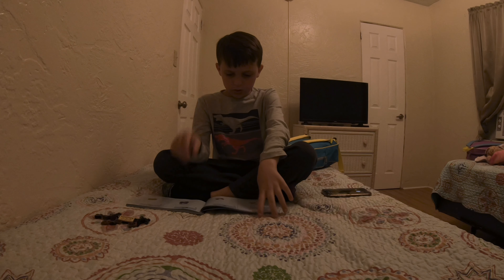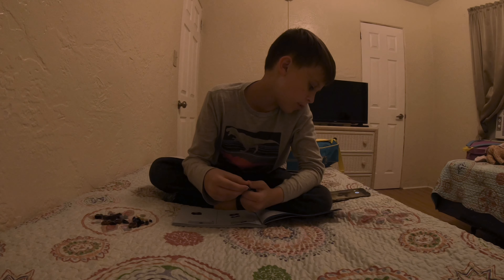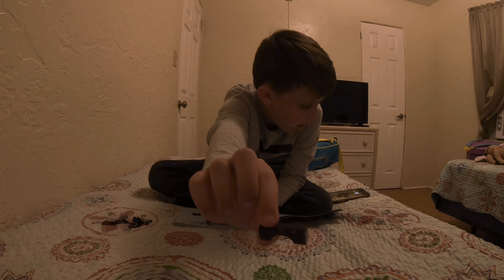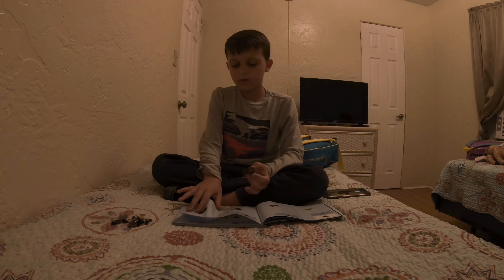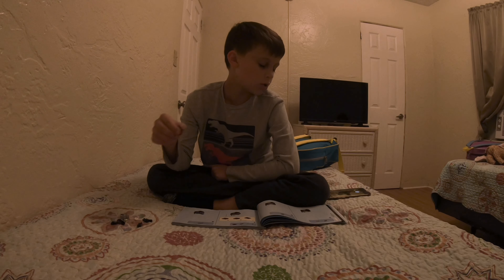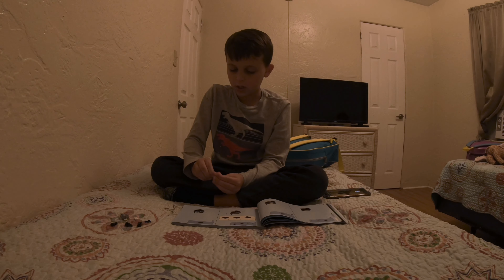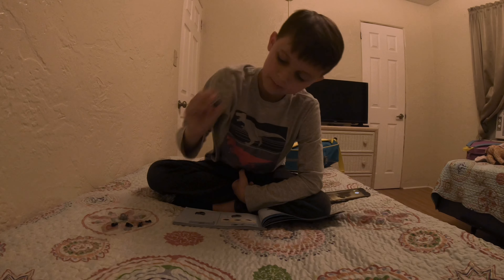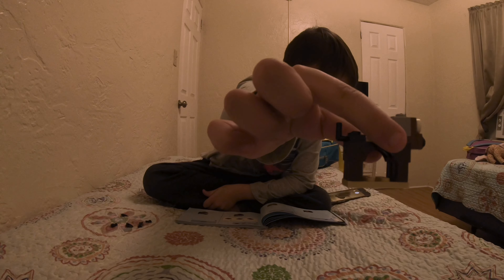Ryan Buildz LEGO Christmas Advent Calendar # 40253 Day 3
Day 3 build was a reindeer.